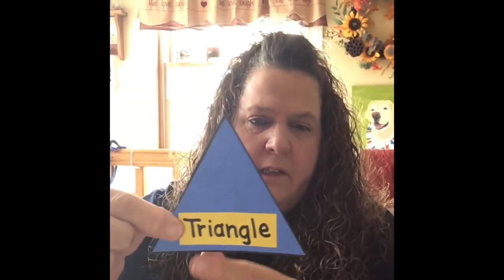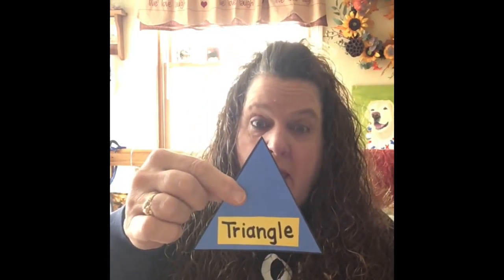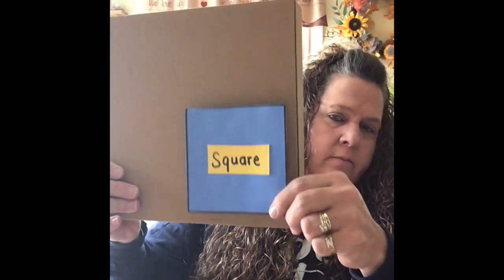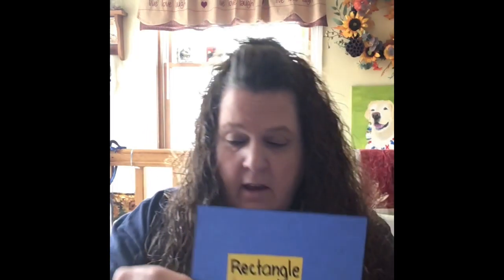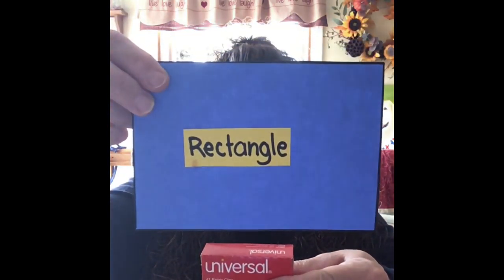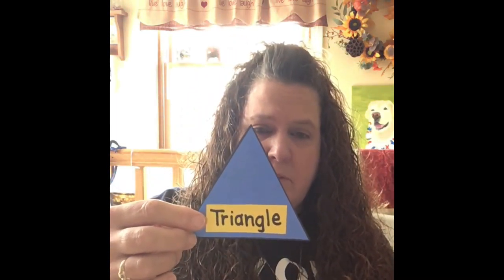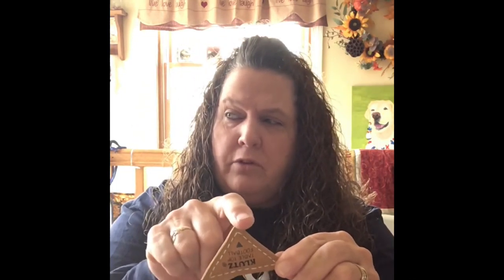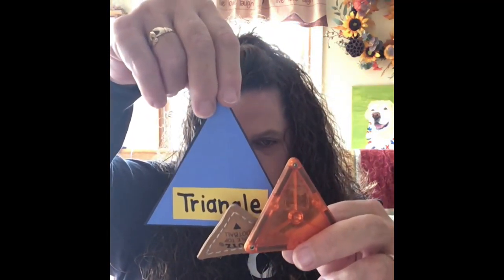Go on a Shape hunt with Mrs. Moran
Hi join Mrs. Moran as she searches for shapes around her house.